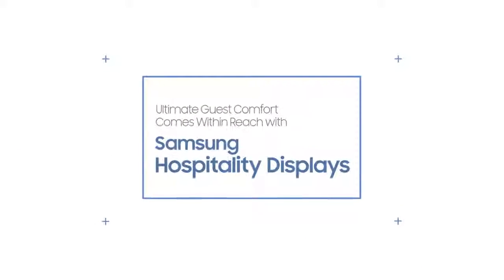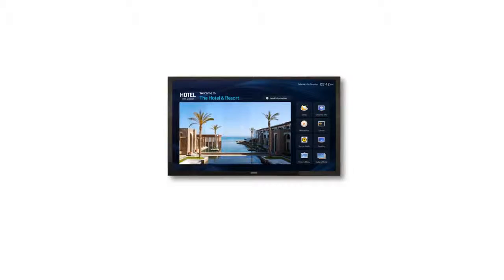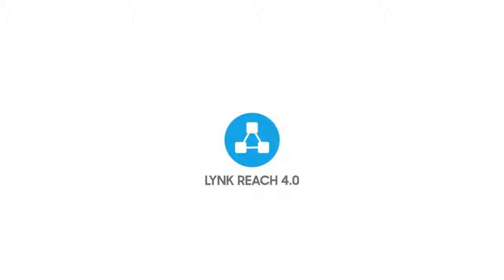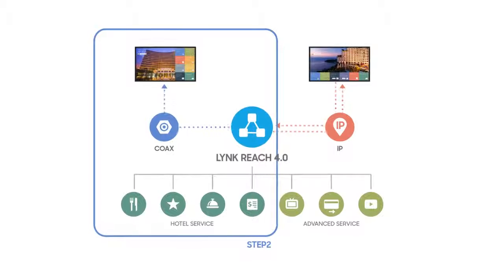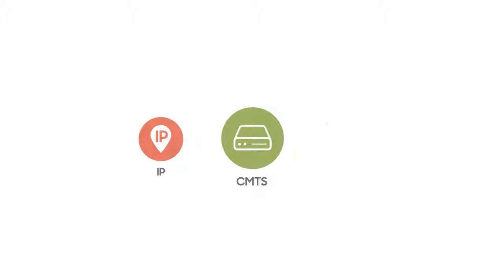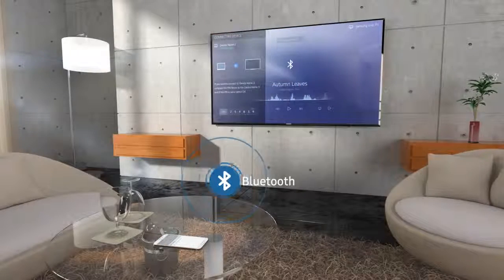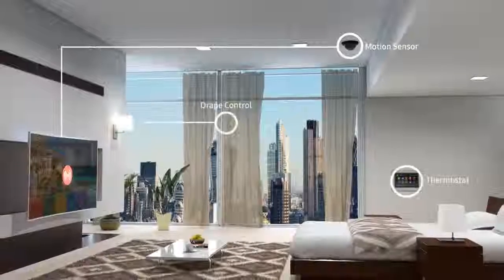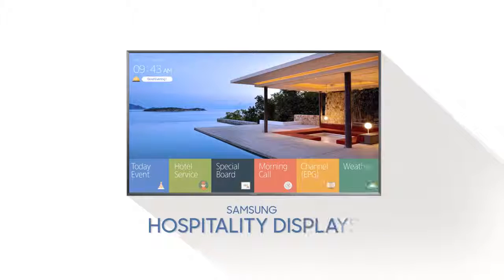Ubiquity offer full hotel install of samsung products including digital signage & Bar TV / Signage.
Interactive TV controlled centrally over one network,